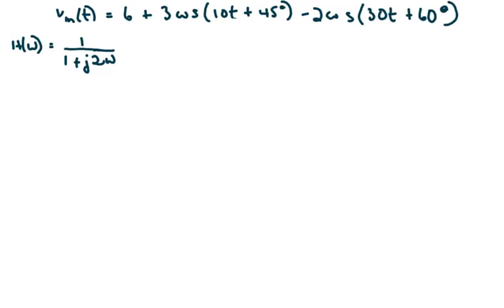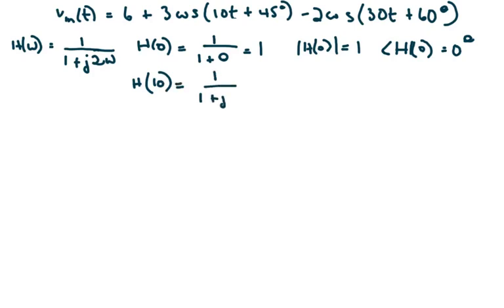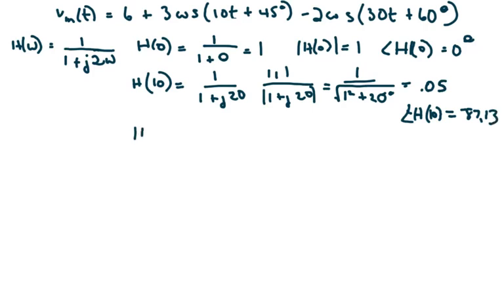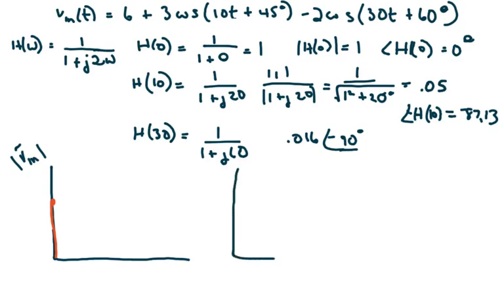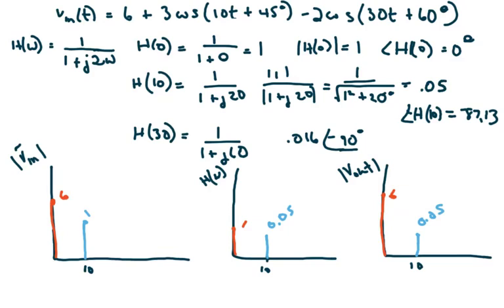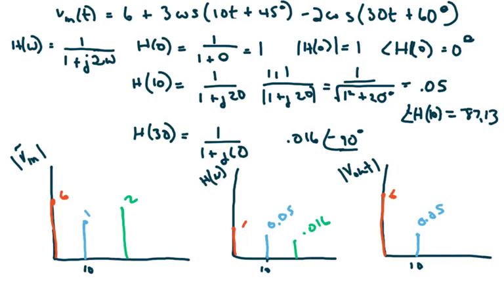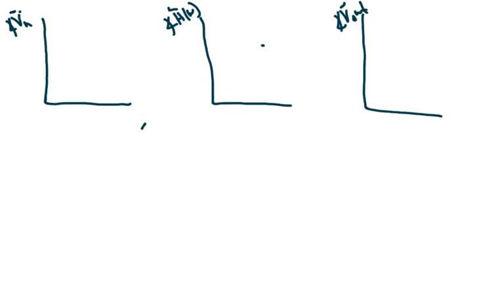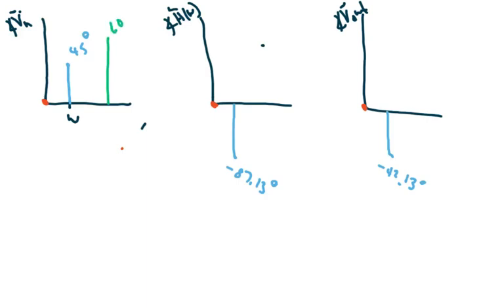Spectrum Representation 2